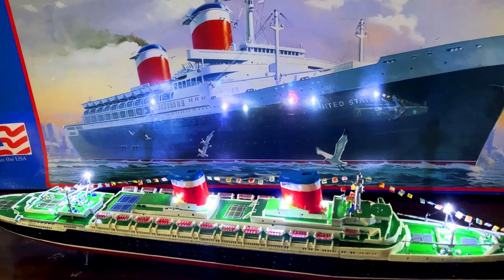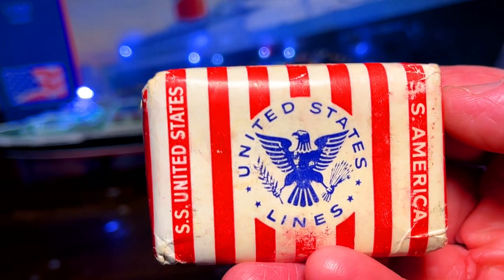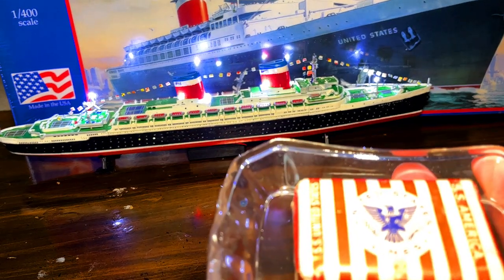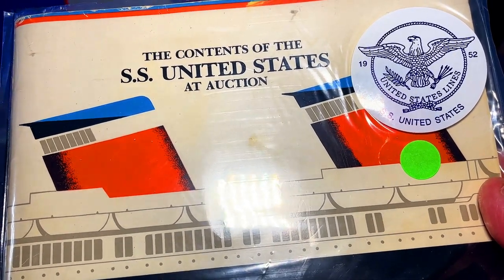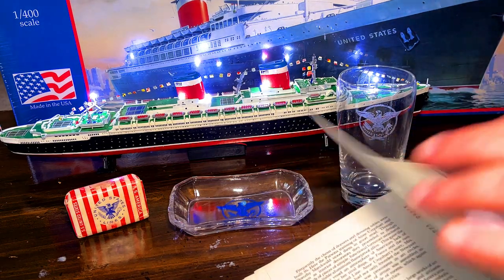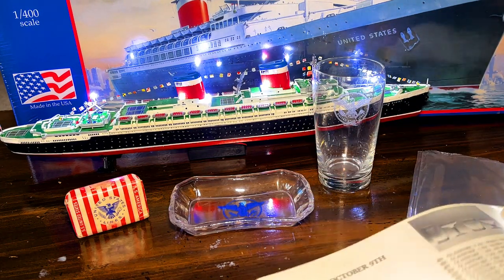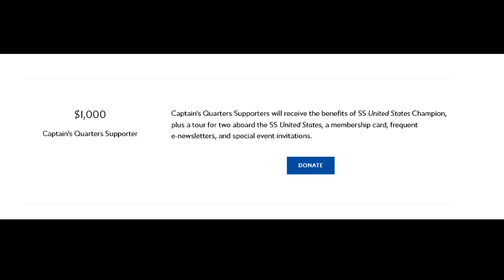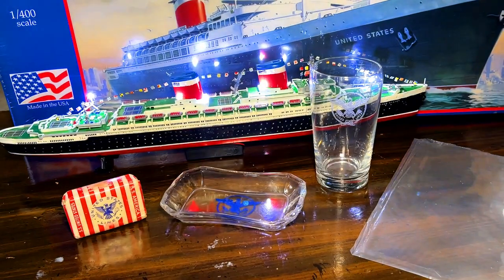S.S. United States - 10 oz Juice Glass - Pin Tray and Bar of Soap still in original packaging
These artifacts from the S.S. United States are verified by cross checking them with the Guernsey Auction Catalog. Enjoy the video!